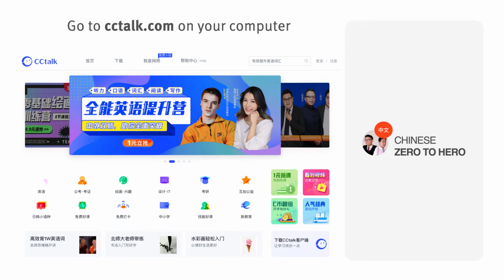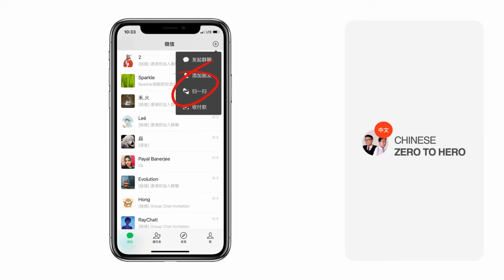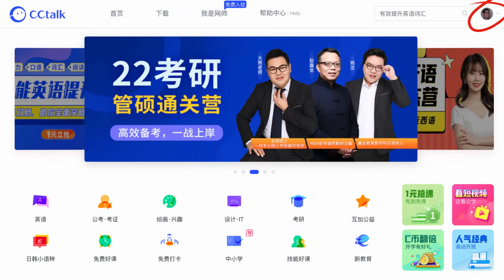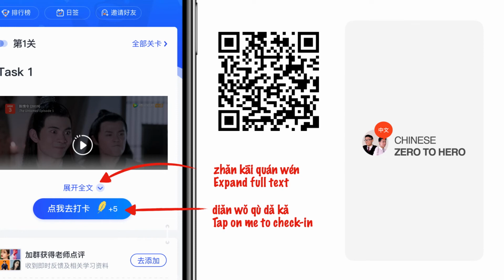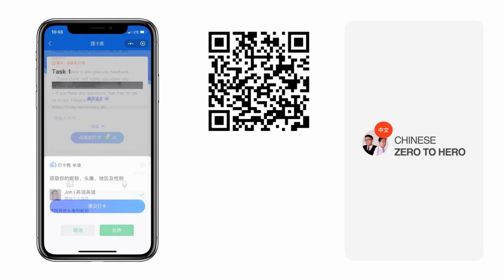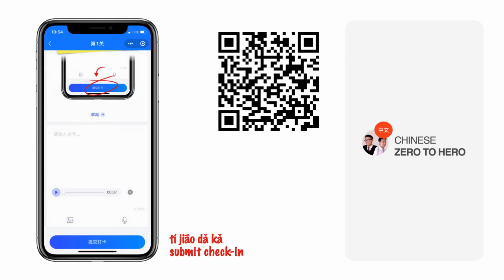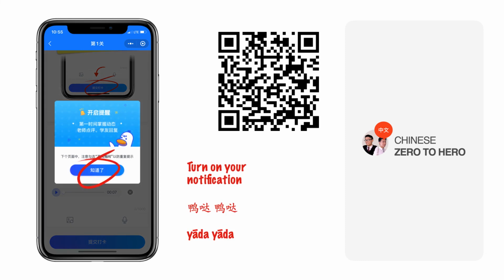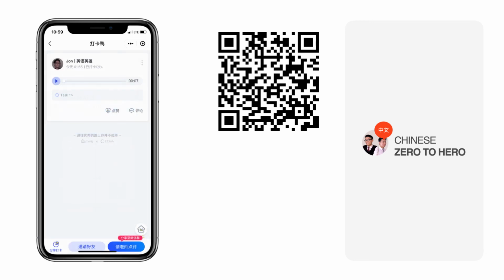Free Chinese pronunciation practice with feedback from a teacher! How to use the Dakaya platform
📖 COURSE SIGN UP LINK: Please open your WeChat app and scan the QR code in the video. Follow the instructions in the video carefully as the process may be complicated.

The video explains how to sign up & get free feedback on your Chinese speaking from the Dakaya platform.